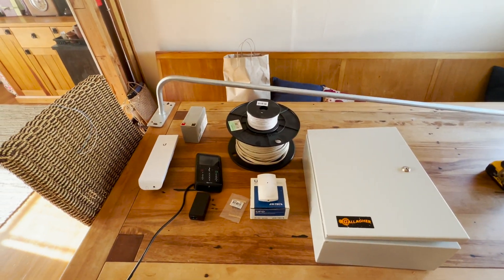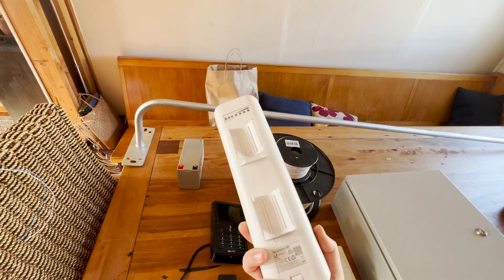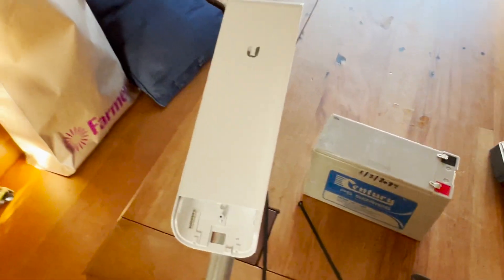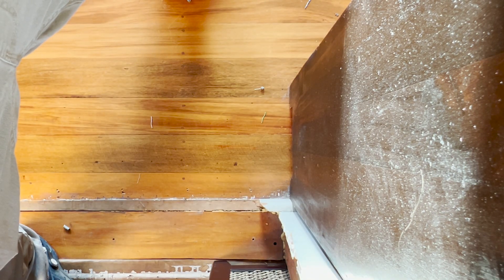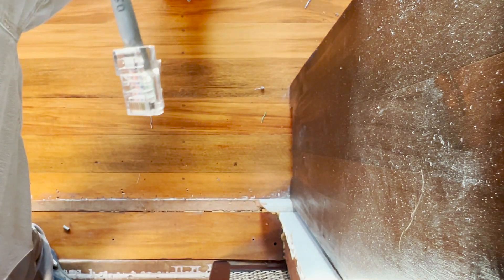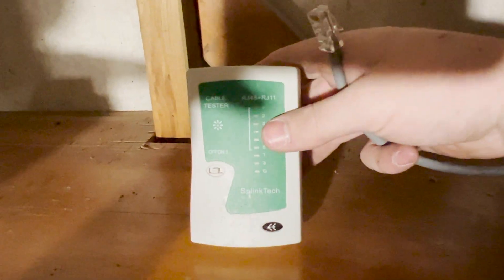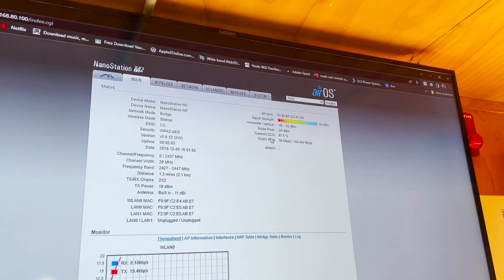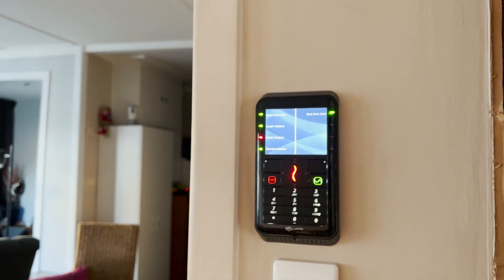Gallagher Security System Install Part 1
Join me as I upgrade the shed's security system with the Gallagher Controller 6000. In this video, we demonstrate a quick and easy installation process using a WIFI link to connect the controller to the network.